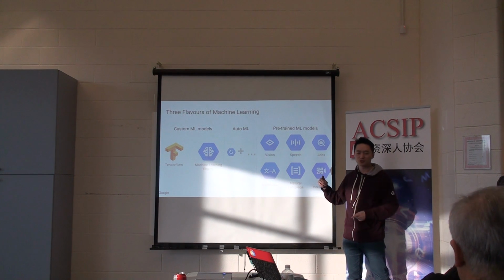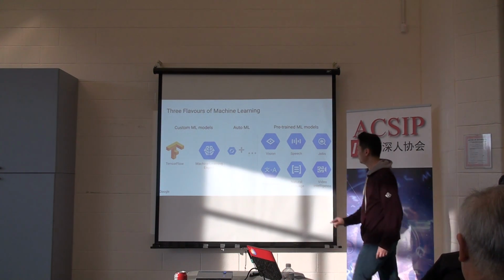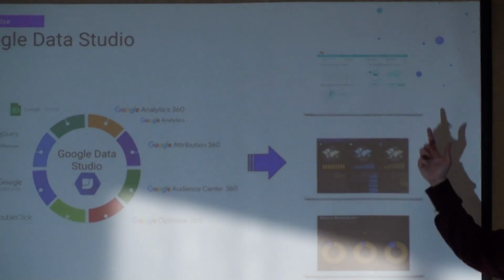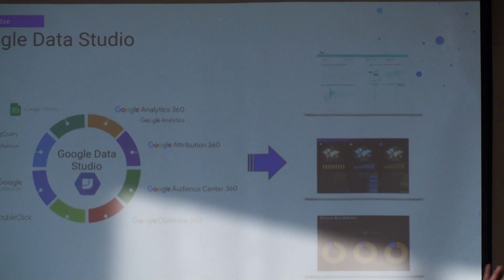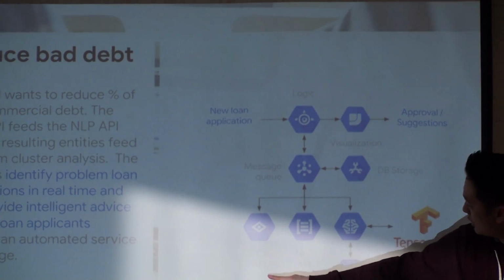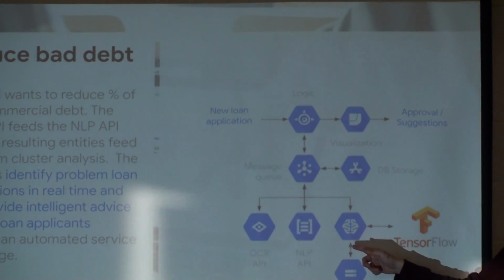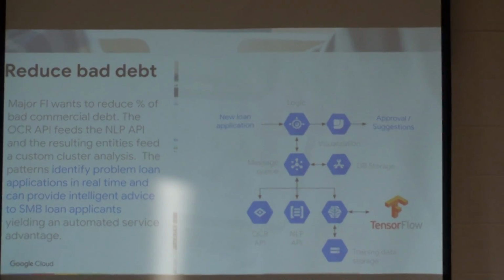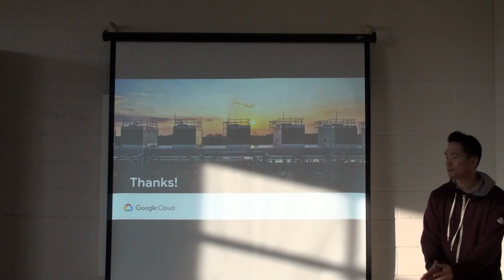ACSIP-谷歌GCP+Kaggle讲座（5）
09 December 2018
Bayview Hill Community Centre

IT资深人协会特别邀请两位重量级专家Patrick Lui和Xiaozhou Wang，为大家解读GCP和Kaggle。

GCP内容包括：

-Introduction
-Compute options
-Data processing & machine learning
-Ways to engage (account team, PSO, partners, training)
-Customer success stories
-Demos：BigQuery, BigQuery ML，AutoML，ML API's

Kaggle内容包括：

-What is Kaggle？
-What does it take to win a Kaggle Competition？
-How can you sharpen your Data Science skills on Kaggle？
-Differences between doing Kaggle competitions and applying machine learning in industries.